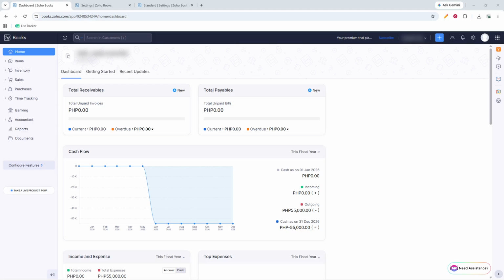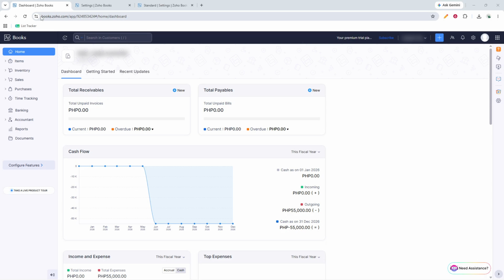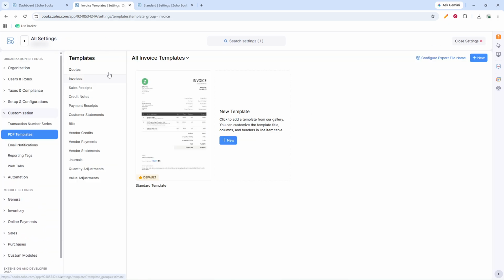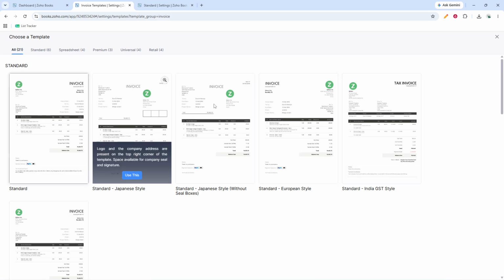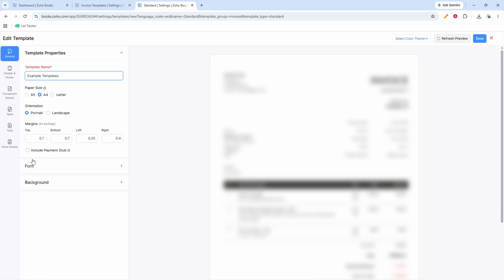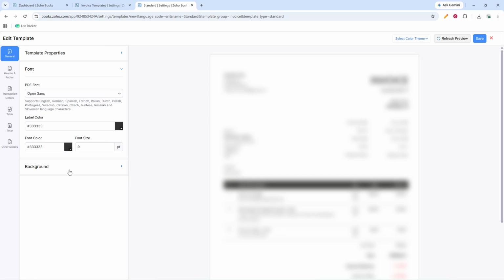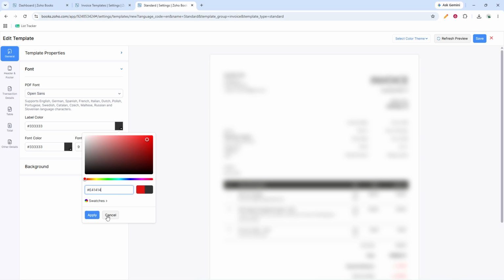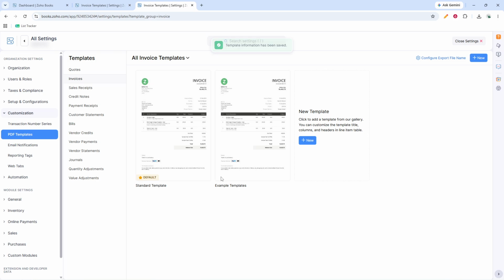How to Design a Custom Invoice Template in Zoho Books [2026 Step By Step Guide]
In today’s video, I’ll show you how to design a custom invoice template in Zoho Books step by step. Whether you're adding company branding, customizing layouts, or creating professional invoices, this guide will help you design invoice templates efficiently.

You'll learn how to customize invoice designs, edit invoice fields, add logos and branding, and create personalized invoice templates in Zoho Books.